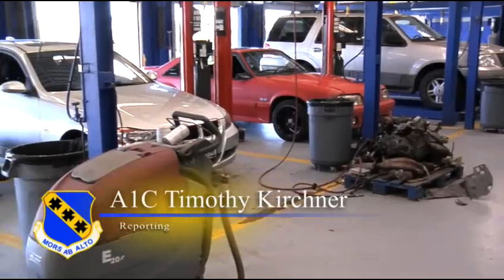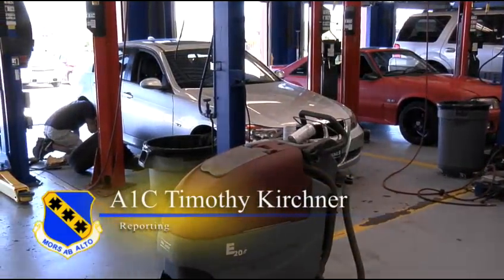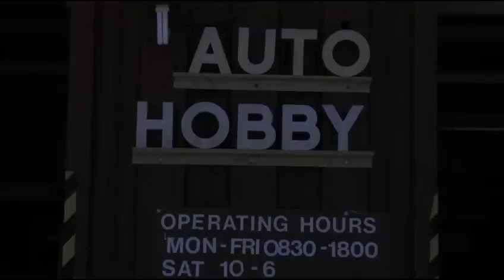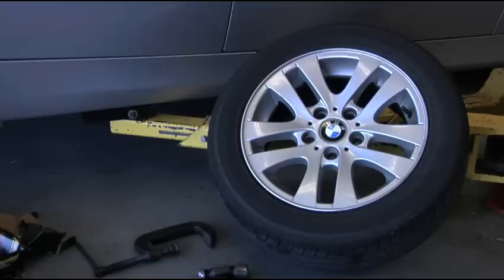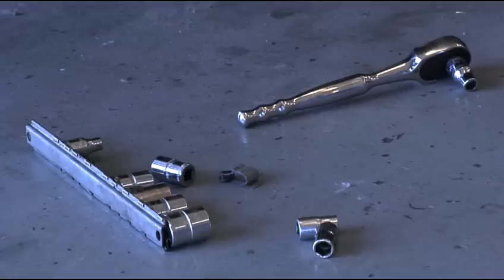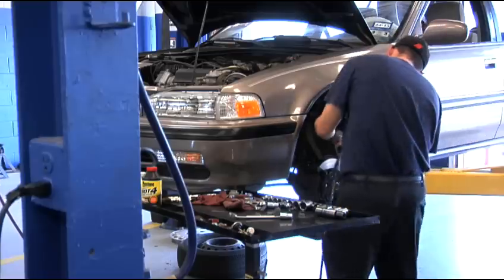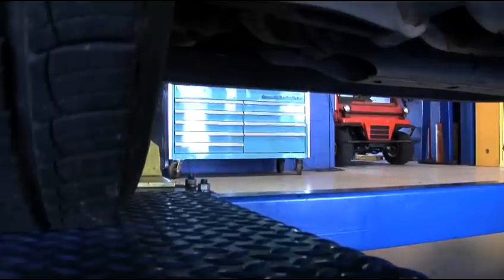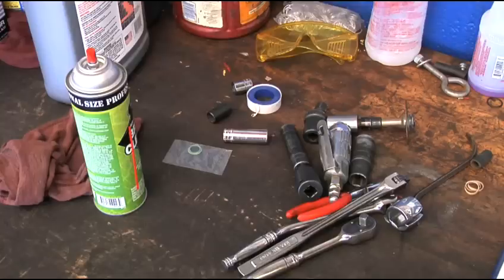Auto Shop Assists Airmen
The Dyess Auto Hobby Shop services airmen's vehicles.